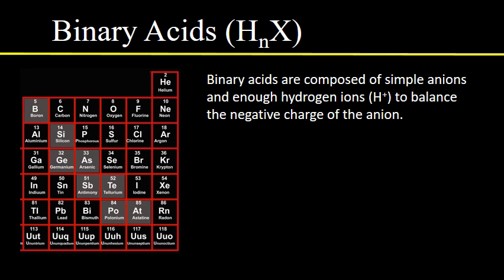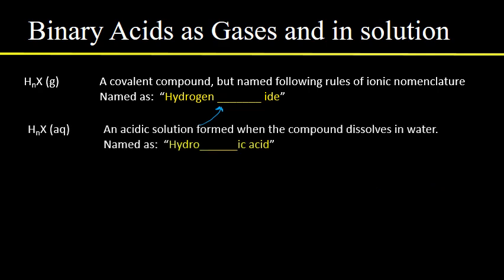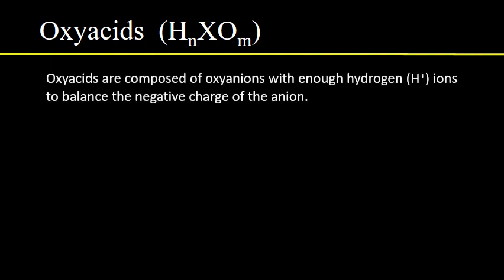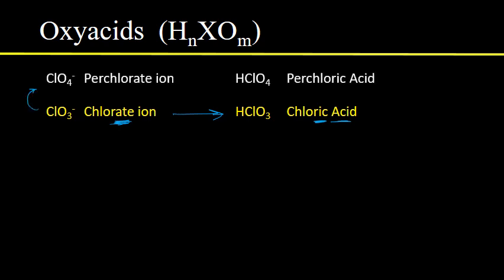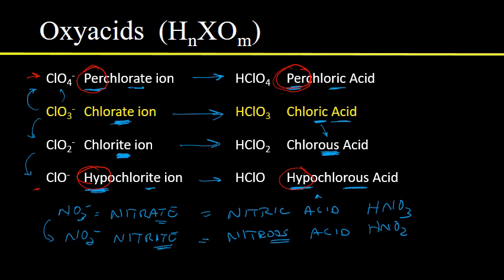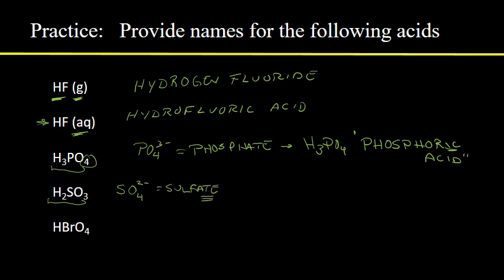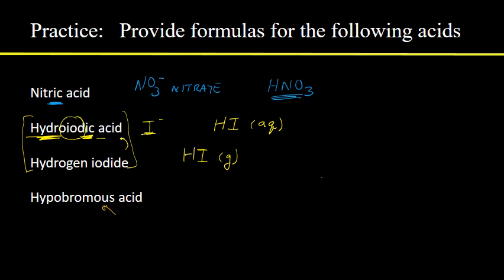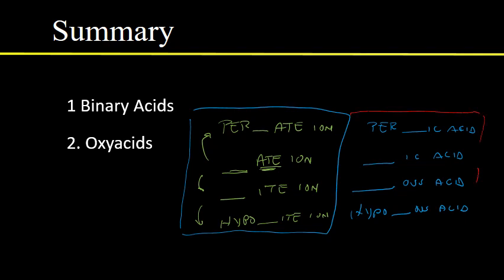Lecture 4 4 Acids